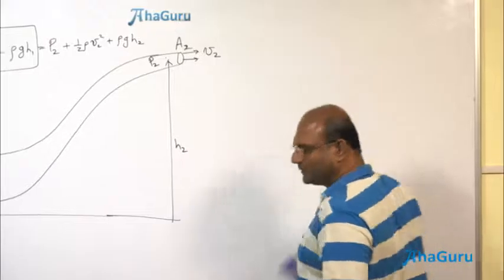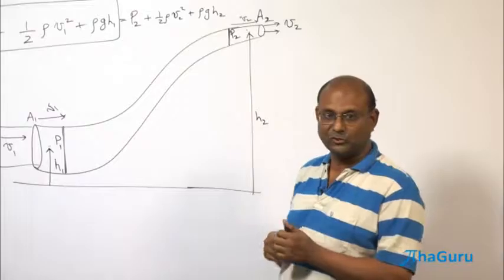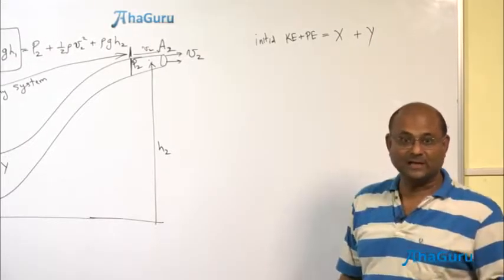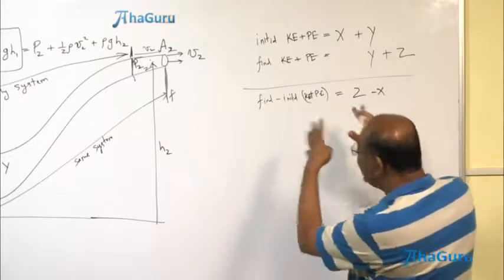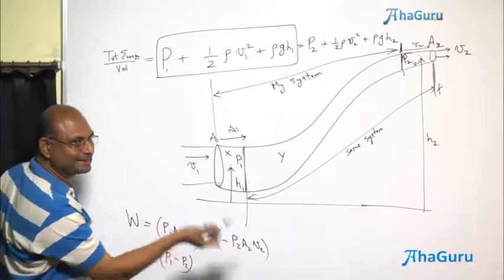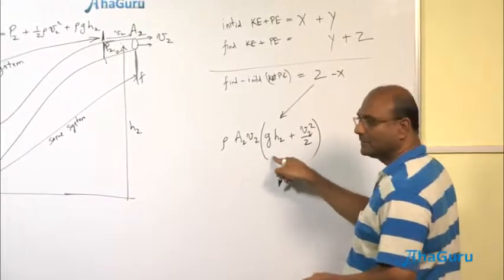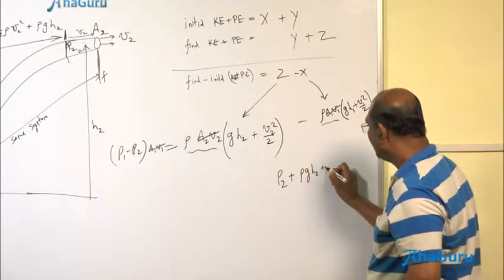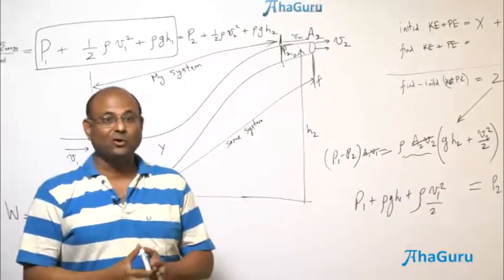CW39C11 Lec29 Fluids_BernouillisProof